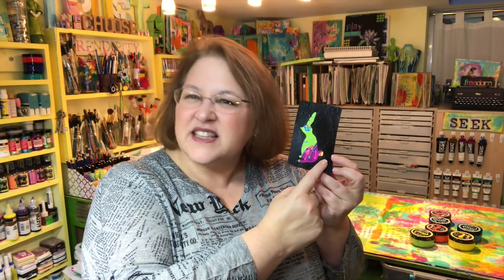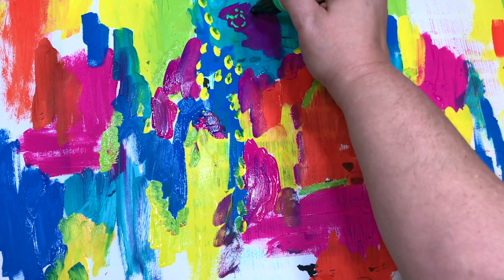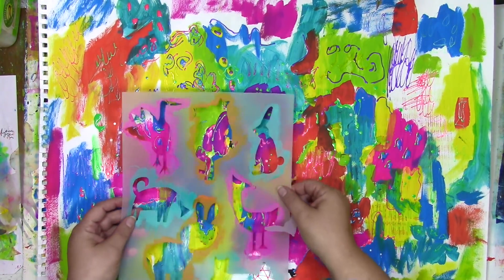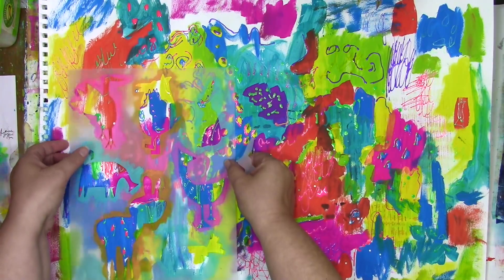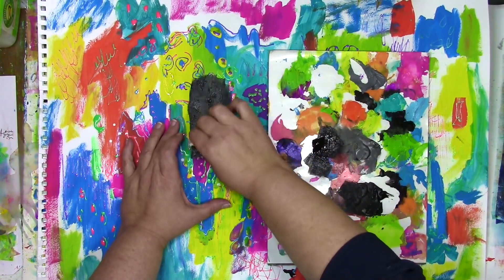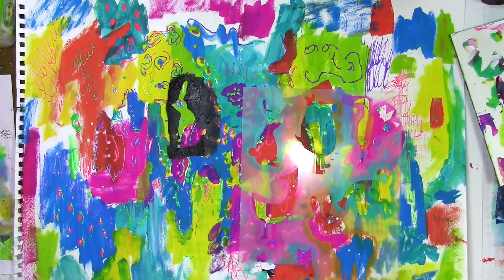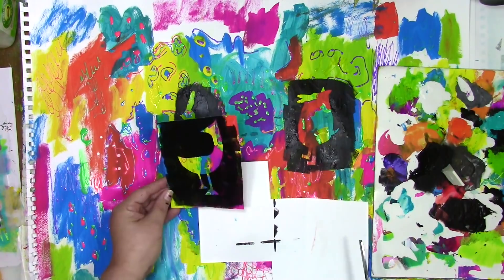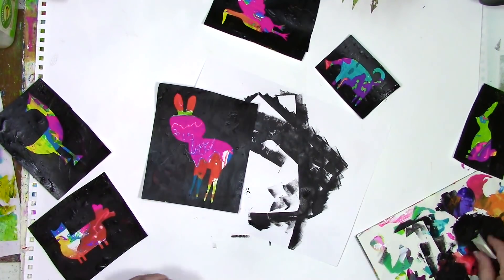How toI use a stencil and mask on a colorful background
I'm making a colorful background and then using a stencil and mask combination to find just the right spots to bring these playful creatures to life!